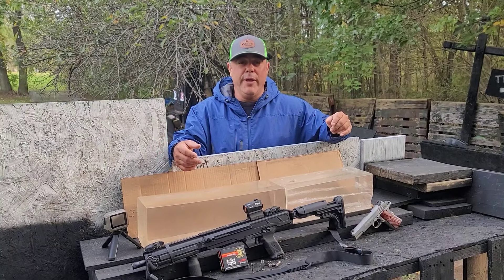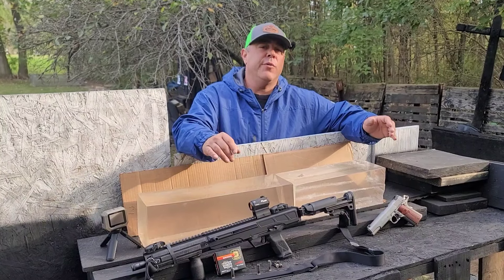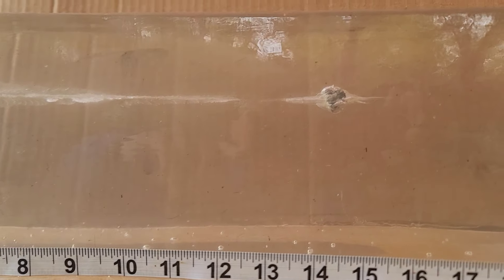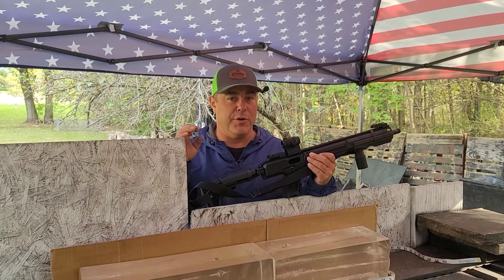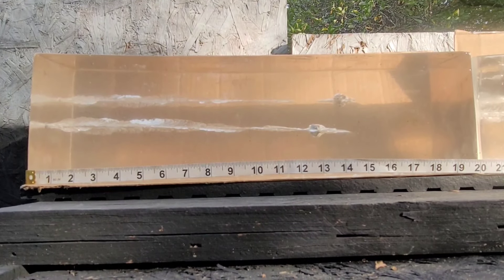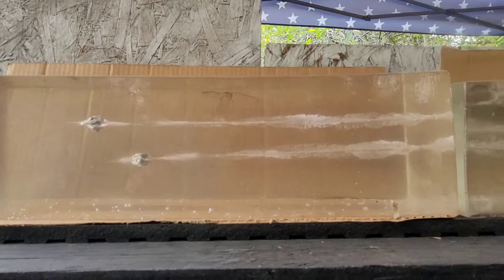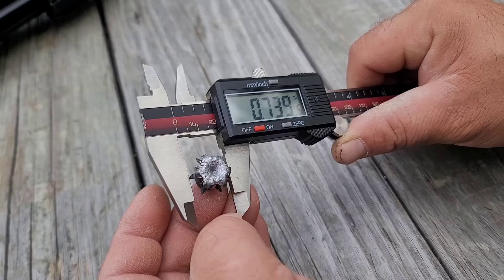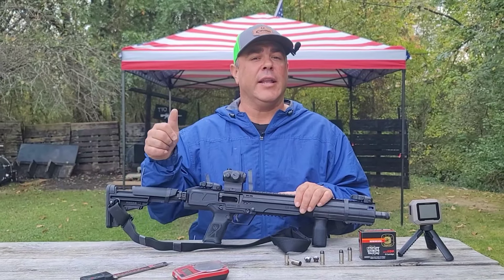Winchester Black Talon 🦅 200gr 10mm 16" Ruger LC Carbine 10mm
Ruger LC Carbine 10mm
Today we will be gel testing Winchester Black Talon (Old School Ammo) 200gr 10mm ammo. We will compare it to a Colt Delta Elite 10mm 5" 1911 😎😎